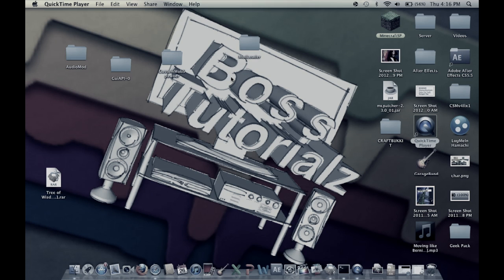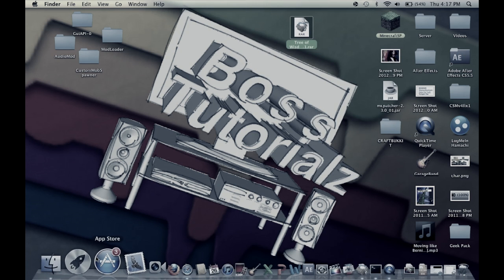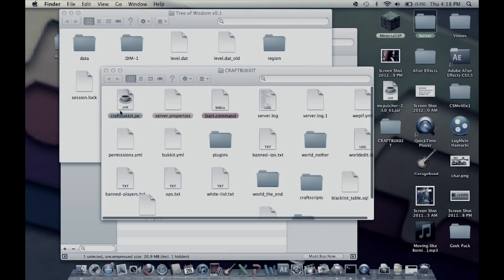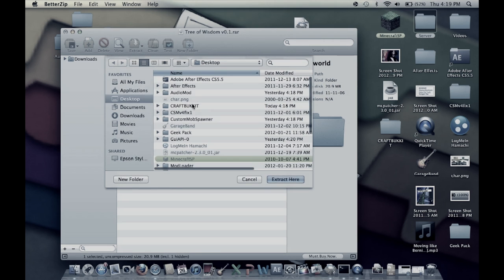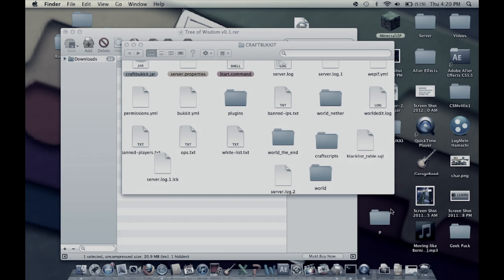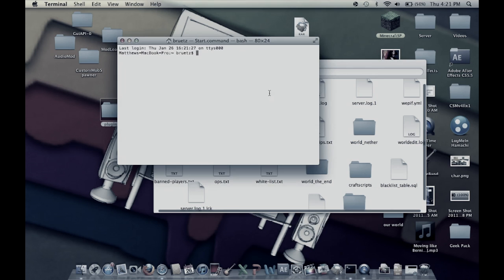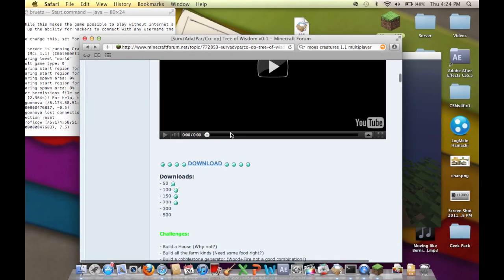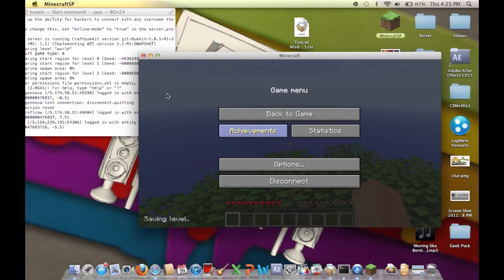How To Install a Multiplayer Custom Map - Minecraft 1.0.0 - 1.1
This tutorial shows you how to install multiplayer custom maps that you have downloaded into your minecraft server.  If you have any problems at all in the process, please leave them in the description or inbox us!